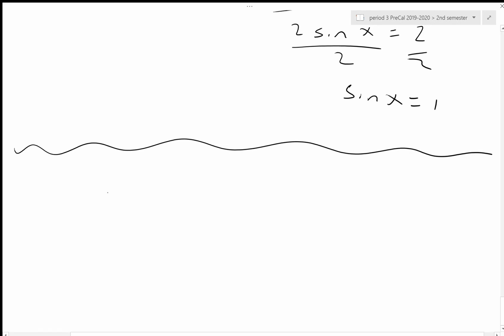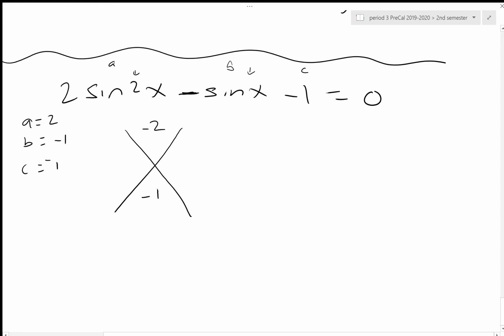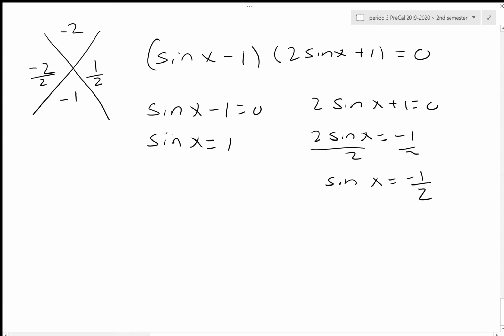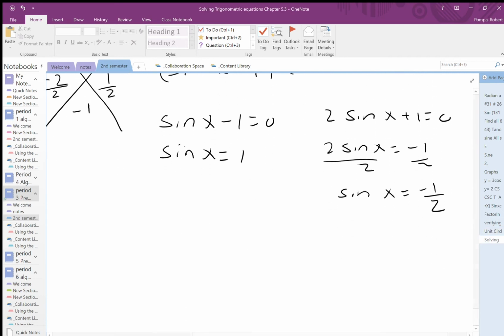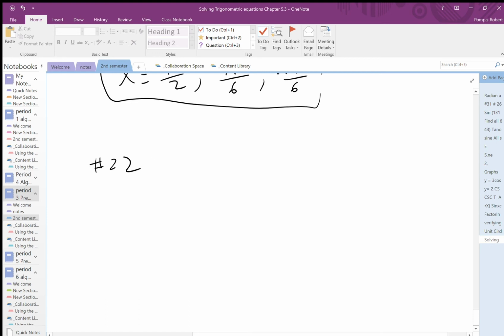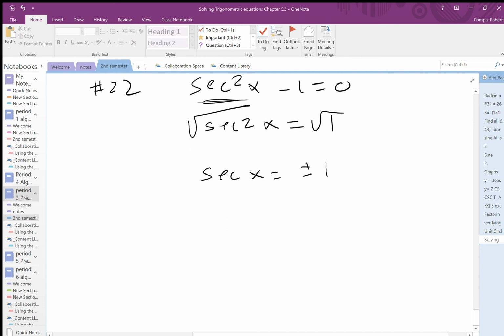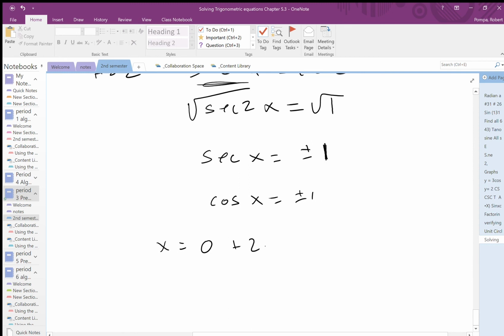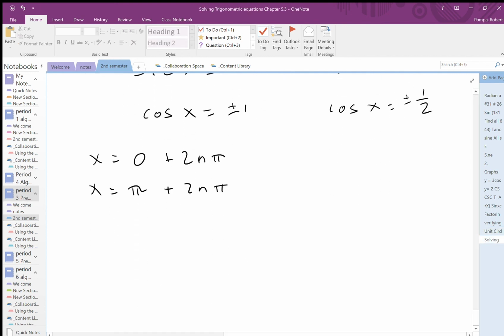Solving Trigonometric equations Chapter 5 3 OneNote 2020 03 16 12 41 56 pART 3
Precal